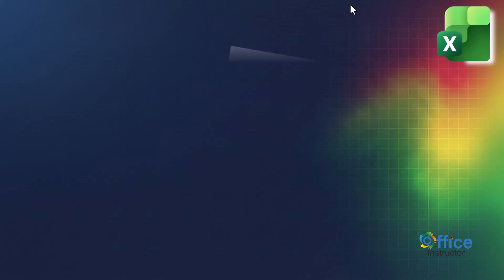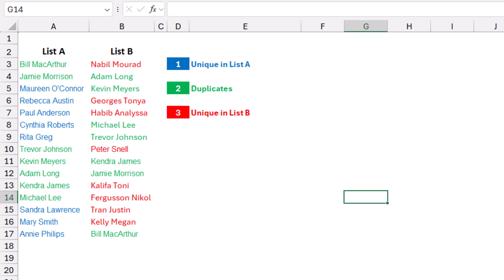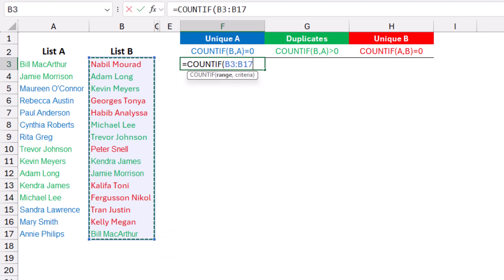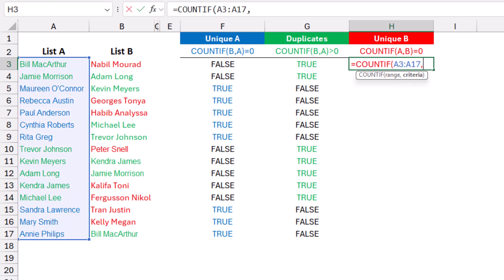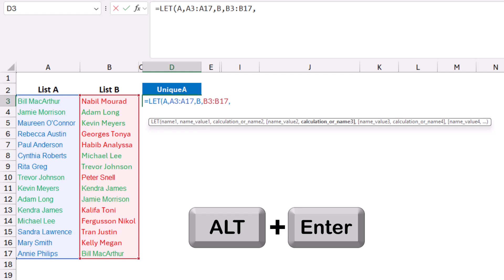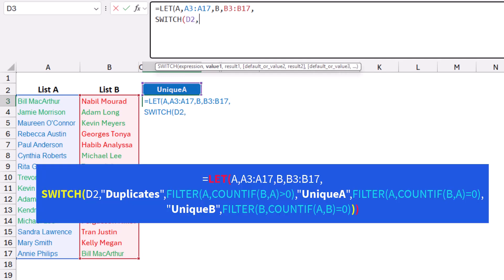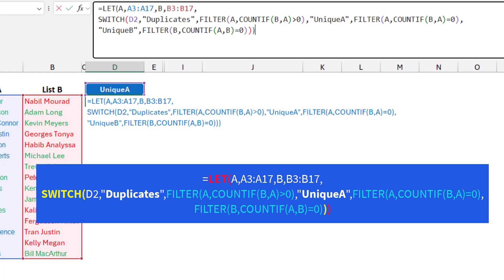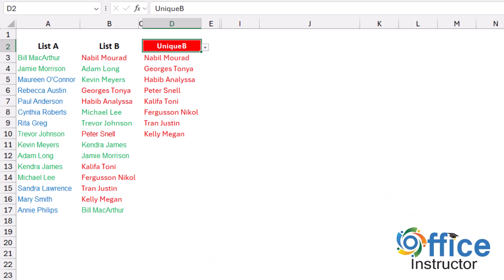Dynamic List Comparison: One Function -Three Results- Total Automation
Which items are missing?" "What's duplicated?" We ask these questions every time we compare data in Excel. But what if you didn't need three different formulas to get the answers?
Today I’m taking list comparison to the next level. I’ll show you how to use one powerful function to toggle between duplicates and unique records instantly. Let’s look at our data and break down the concept.

The Function:
=LET(A,A3:A17,B,B3:B17,
     SWITCH(D2,"UniqueA",FILTER(A,COUNTIF(B,A)=0),
        "Duplicates",FILTER(A,COUNTIF(B,A)]0),FILTER(B,COUNTIF(A,B)=0)))

Conditional Formatting Rules:
D2 is mainly formatted with White Bold Font and Red Fill Color
Rule 1: D2=”UniqueA”   Format with Blue Fill Color
Rule 2: D2=”Duplicates”   Format with Green Fill Color
Rule 1 in D3:D12:  D2=”UniqueA”  Format with Blue Font Color
Rule 2 in D3:D12:  D2=”UniqueB”  Format with Red Font Color
Rule 3 in D3:D12:  D2=”Duplicates”  Format with Green Font Color

We Sell Time
Book A Corporate Training With OfficeInstructor
Training your employees is an investment Not a Cost. They will learn the best productivity topics along with AI functionality to save tens of hours of work. Online courses cannot even come close to instructor-Led Training, which is way more efficient, engaging and interactive with the instructor. We offer over 50 different courses with the MOST recent functionality. Check our course catalog for 2026 and make your company a favor by Booking Now
OfficeInstructor New Live Instructor-Led Training is Here
📢 Exciting News: Introducing Private, Instructor-Led Training for Individuals We've heard your requests, and we are thrilled to announce a brand-new format for our highly regarded, instructor-led corporate training: Exclusive Private Tutoring for Individuals and Small Groups! For years, organizations have benefited from our expertise in Excel, Power Query, and Power BI. Now, you can access the same high-quality, live instruction, no matter where you are in the world. Why Choose Instructor-Led Training? Nothing compares to the dynamic environment of a live session. Our remote training is engaging, interactive, and constantly updated to cover the latest functionality and best practices in desktop applications. 💡 The Unique Format: Private Small-Group Tutoring This is not a self-paced video course. This is a personalized, live training experience designed for maximum impact: • Group Size: To ensure focused attention, this training is limited to very small groups of 2 or 3 people. Bring a colleague, friend, or relative to form your study group! • Format: A Full-Day (7 hours), Remote, Instructor-Led session via Zoom. • Interaction: Direct, real-time interaction with the instructor. • Materials: You will receive comprehensive exercise files and quick reference guides. • Certification: A digital Certificate of Completion is provided upon course conclusion. 🗓️ How to Book Your Private Session: 1. Form Your Group: Gather 2 or 3 people for your session (including yourself) 2. Select Your Course: Choose one of the available courses, and review the course outline on our website Course Codes: 20130/ 20135/ 20140/ 20155/ 20165/ 40120) 3. Complete Payment: Click the link below to make your payment. o Click to make your payment or Click to make your payment 4. Bring your friend, colleague, or relative and secure your highly personalized, remote private course NOW.